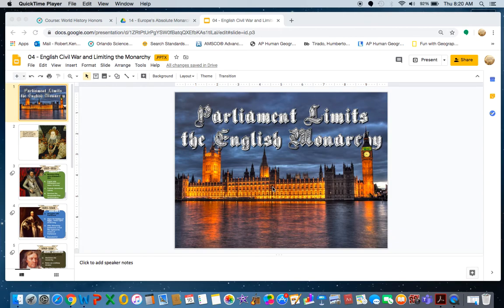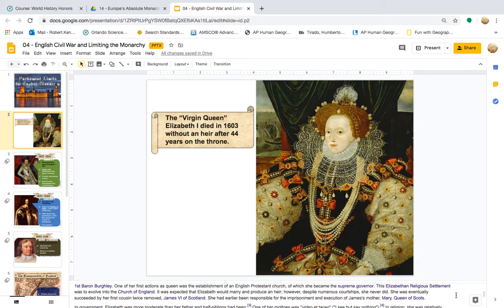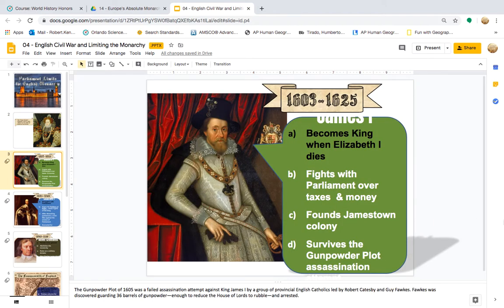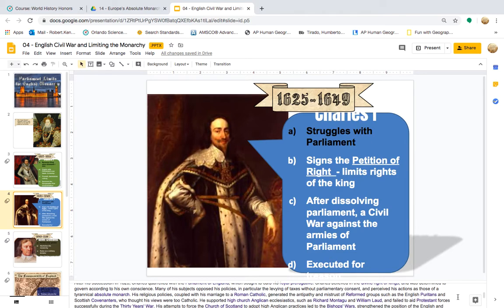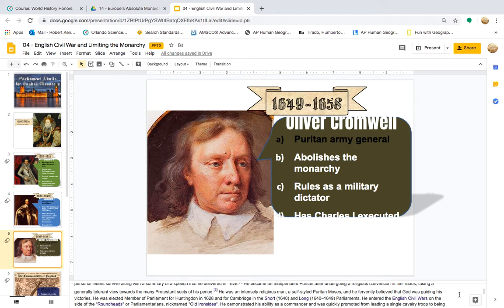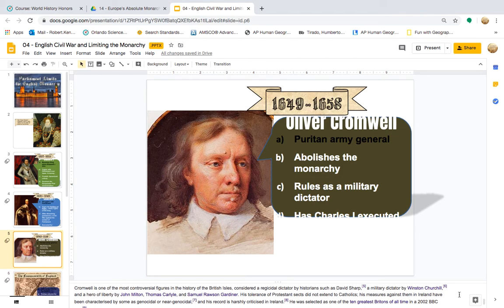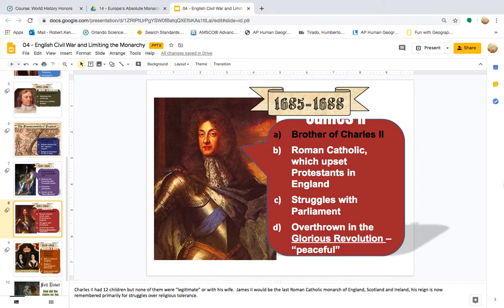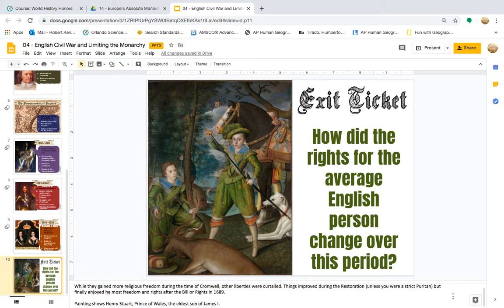English Civil War and Limiting the Monarchy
This is a video lecture on English Civil War and Limiting the Monarchy.